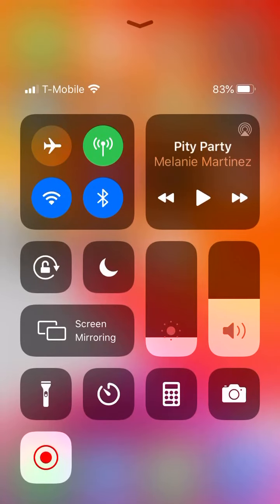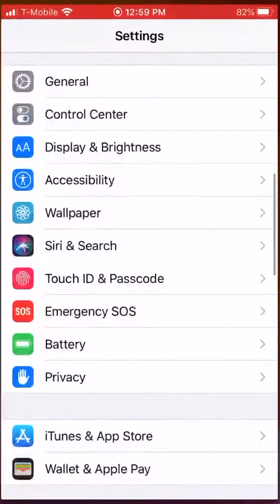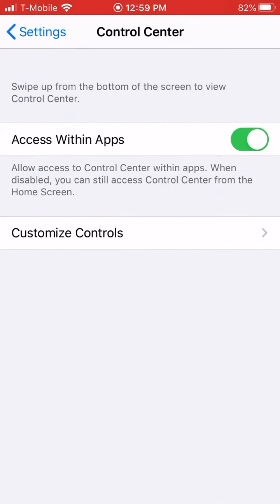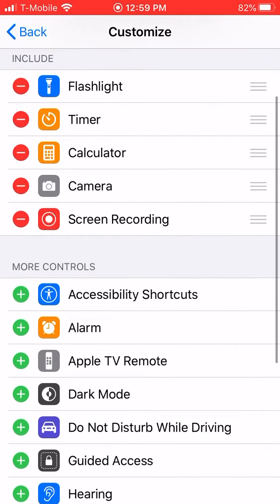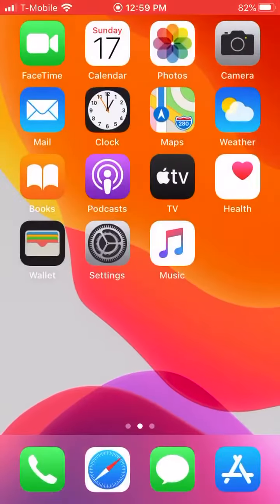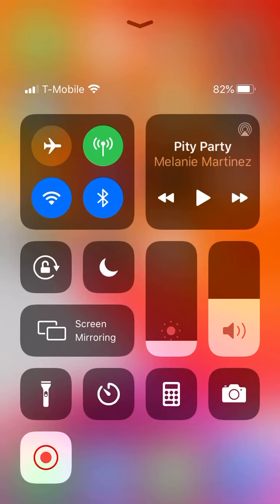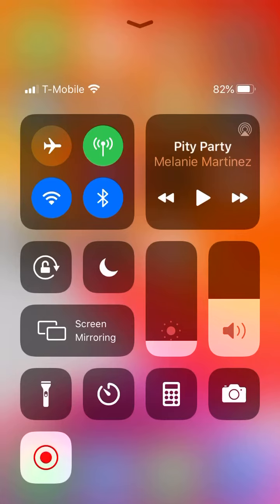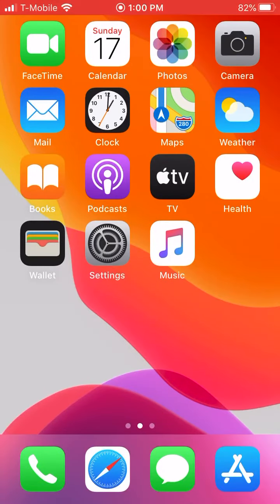How to Screen Record on the iPhone/iPad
A short video on how to use the screen record feature on your iPhone or iPad.